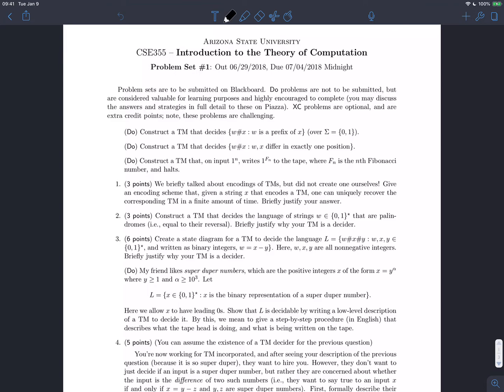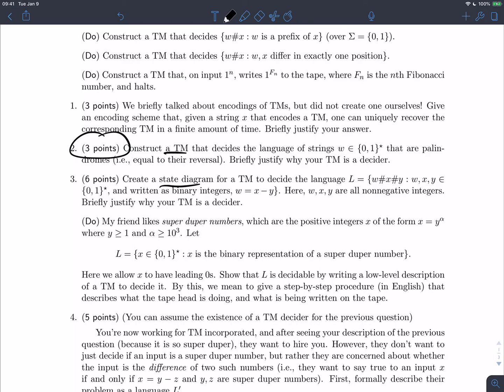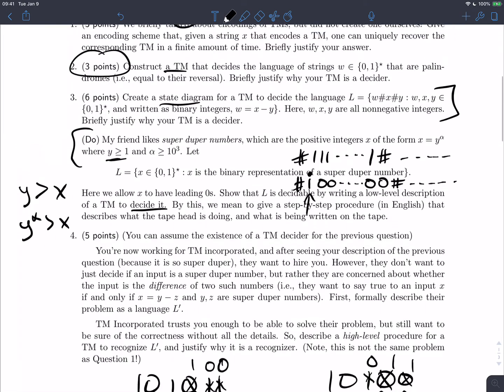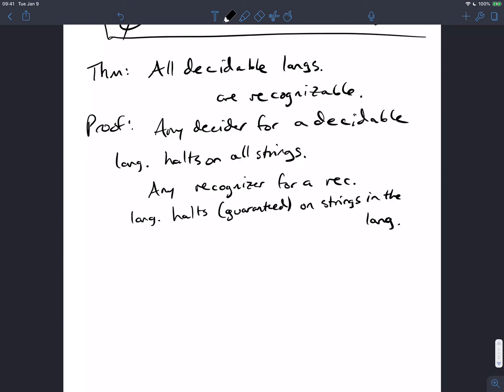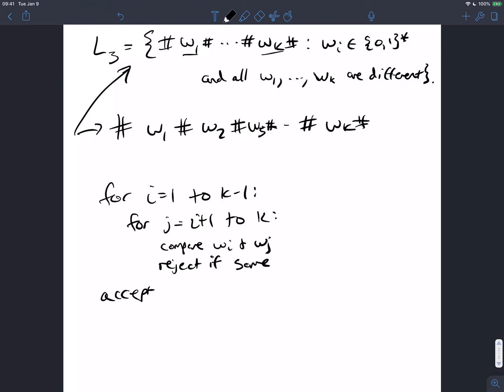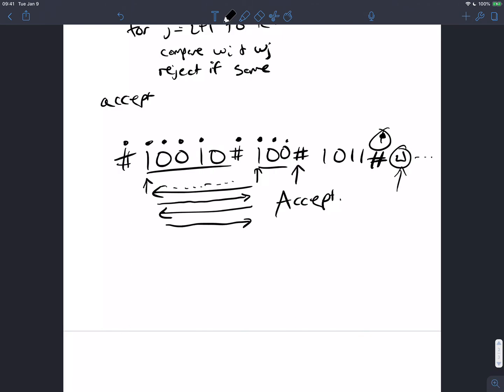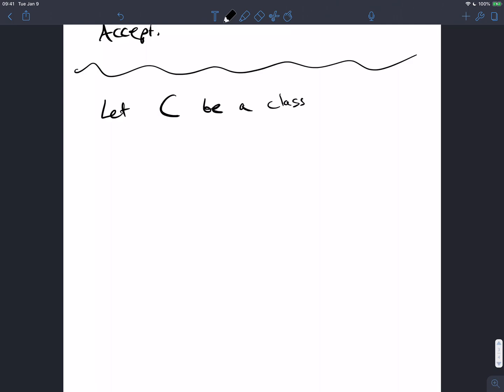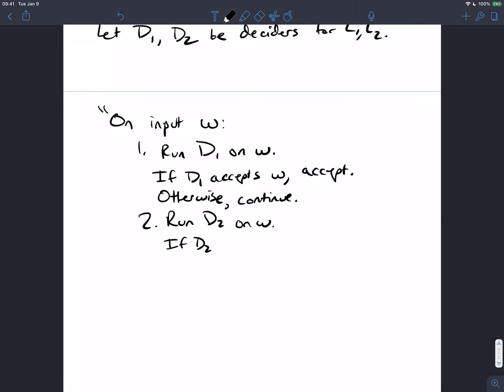Problem Set 1, Decidable Closure Properties - CSE355 Intro Theory of Computation 7/02 Pt. 1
In which we answer questions about problem set 1, high and low-level descriptions, and show closure properties of decidable and recognizable languages.